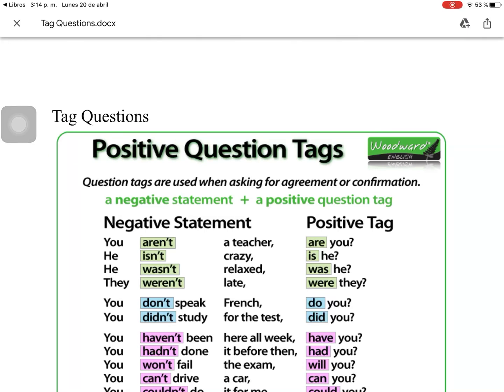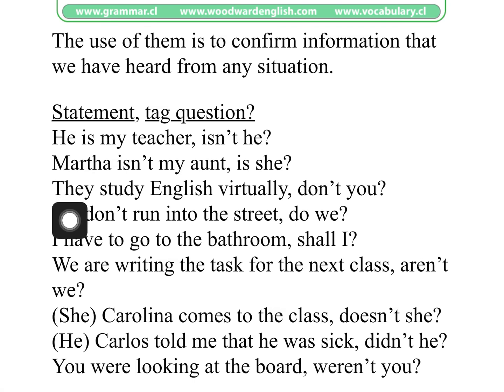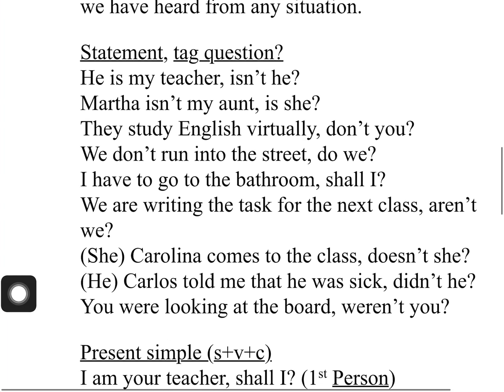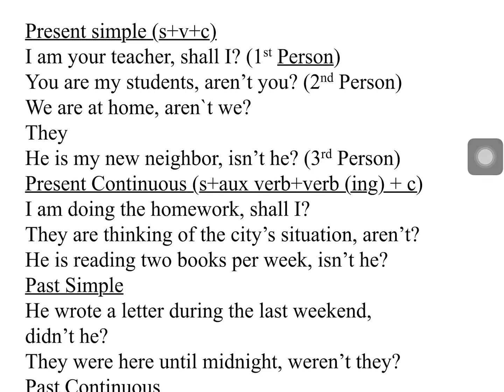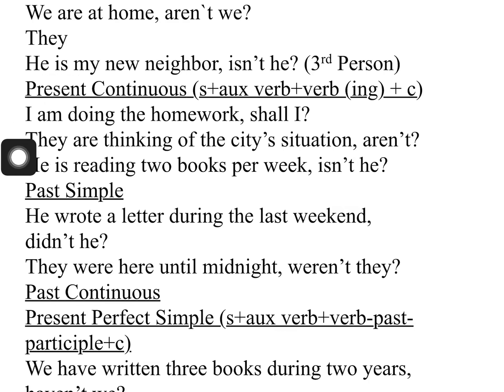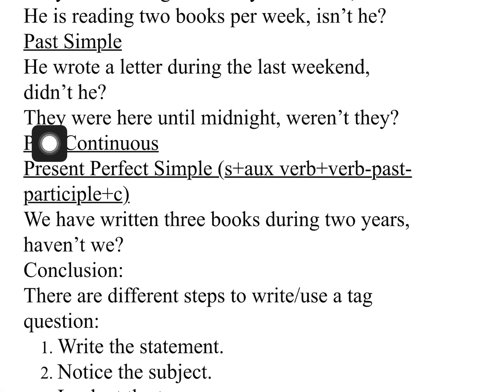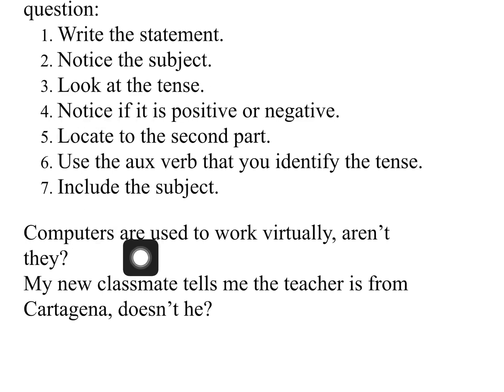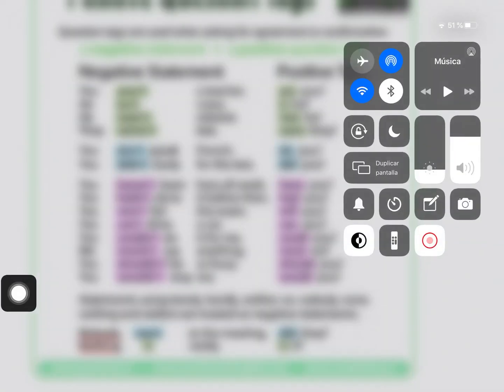Tag Questions Explanation. A1-1 (8-11) English Spport.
Hey guys! Take this explanation into account to continue working on your English Skills.